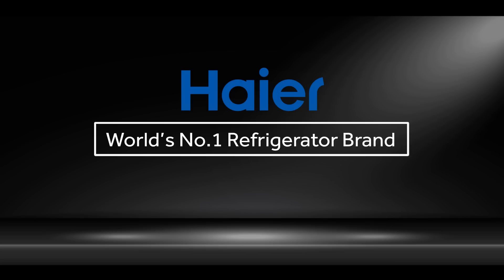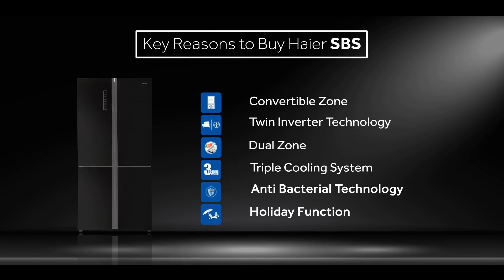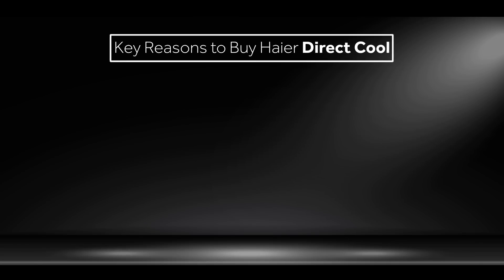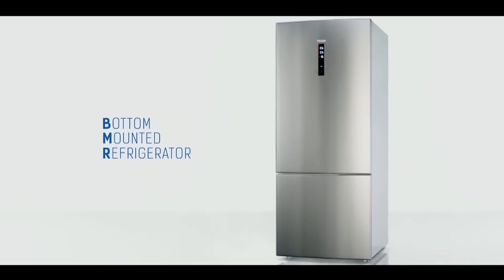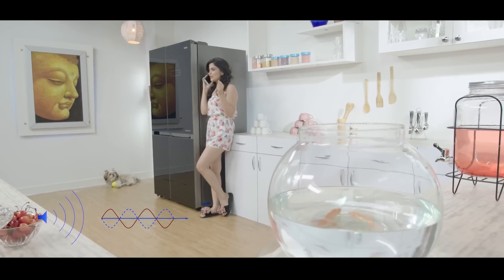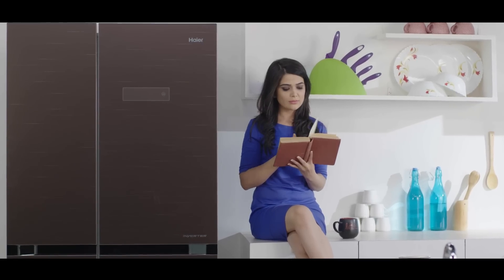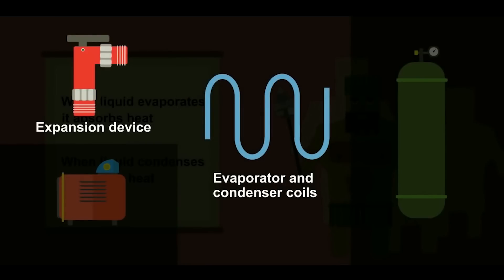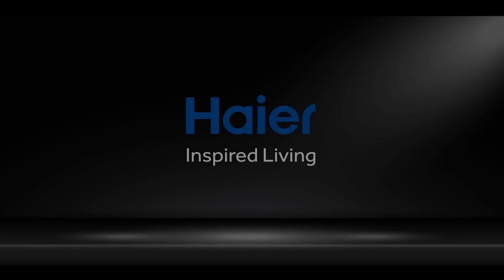HAIER REFRIGERATOR RANGE LINE UP 2019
Haier India's Refrigerators Range Line up 2019